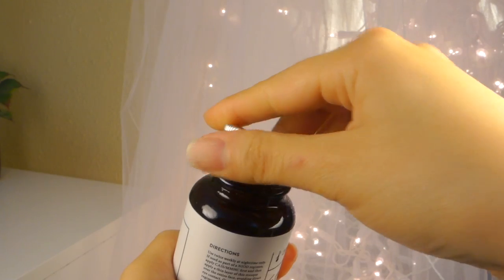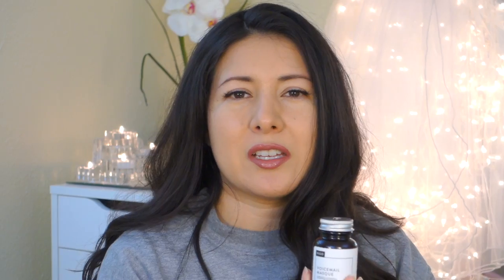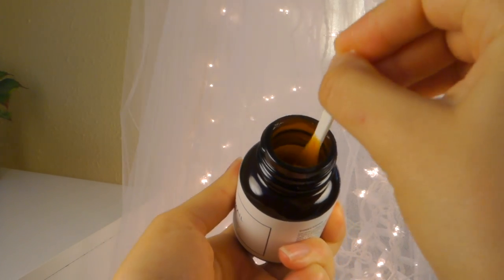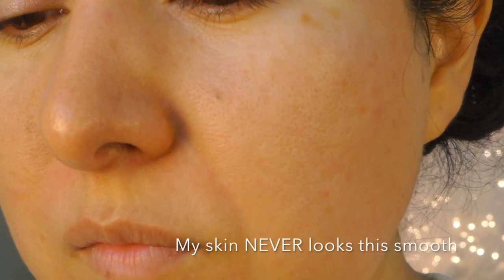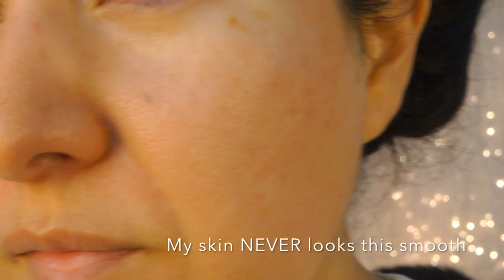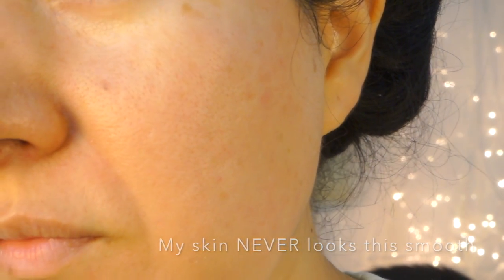Voicemail Masque Review Oily Skin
Demo and review. Voicemail Masque  is a nighttime leave-on masque treatment that fights many of the signs associated with impaired cellular communication.1.6 oz / $45 USD

Equipment Used
Camera
Sony RX100 III
Lighting
Limo Light Studio

NIOD has 1 year return policy!

This NIOD night time leave-on masque claims to leave your skin looking "healthy, well- rested, bright and uniform from the very first use".

Missimperial

Demostración y reseña de Voicemail Masque.